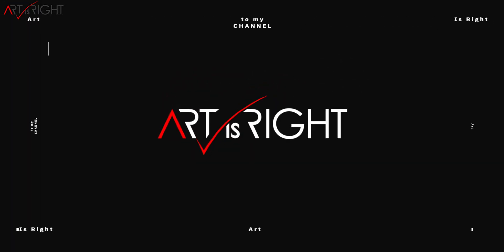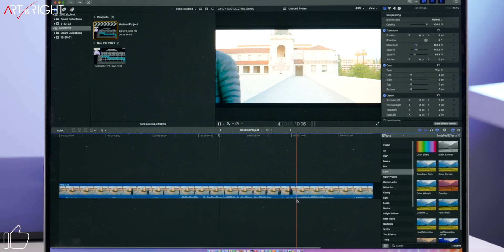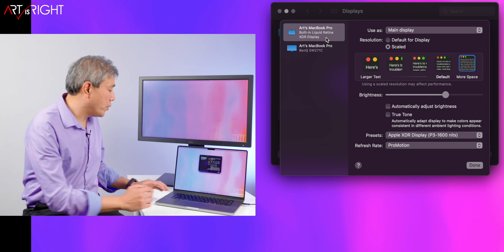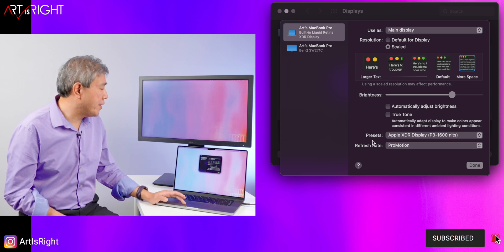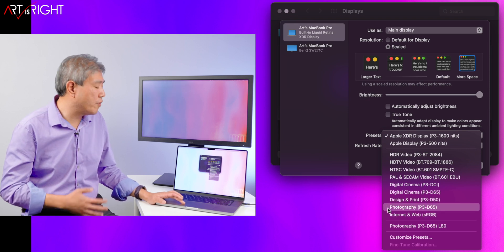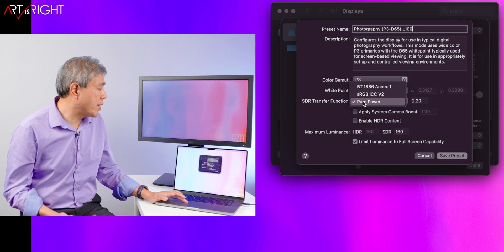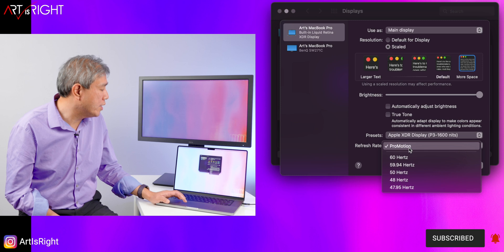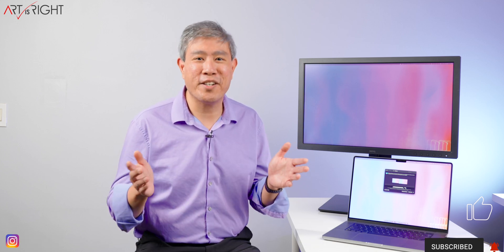14" & 16" MacBook Pro Liquid Retina XDR Preset - Reference Modes Explained!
14" & 16" MacBook Pro Liquid Retina XDR Preset - Reference Modes Explained! This video will go over the various preset / references mode selection in the 14" & 16" MacBook Pro Liquid Retina XDR display, each of the modes limitation by design and how to get the get most of out these display. Including a quick guide on how to create your own custom reference mode as well. This guide will also show you to access these reference mode quickly without the need to go through system preferences - display. Find out everything there is to know about Apple new reference mode in this video!